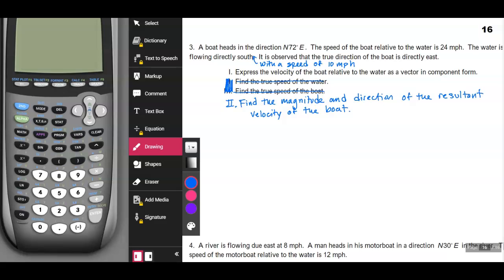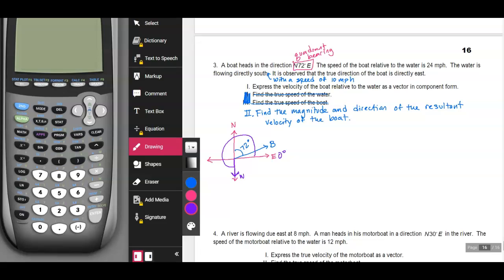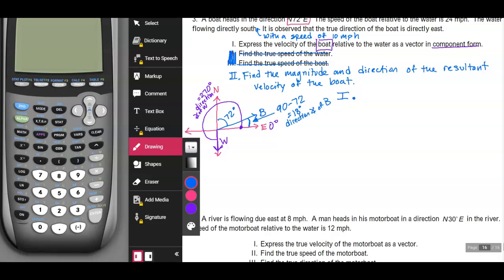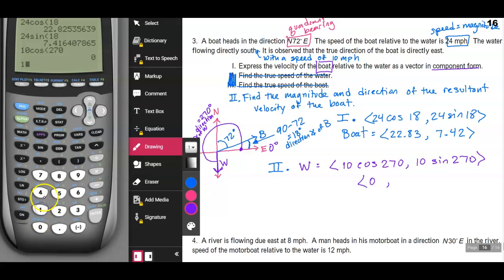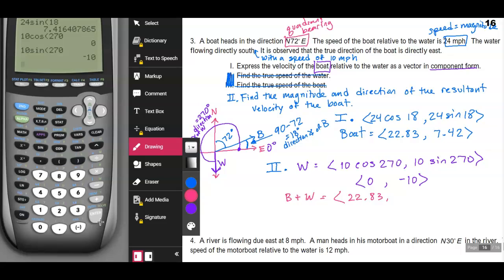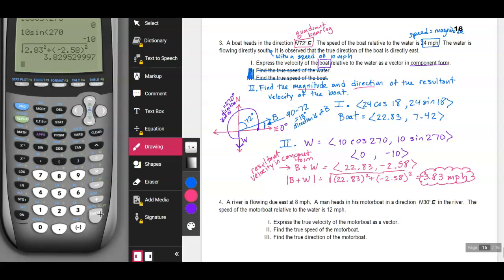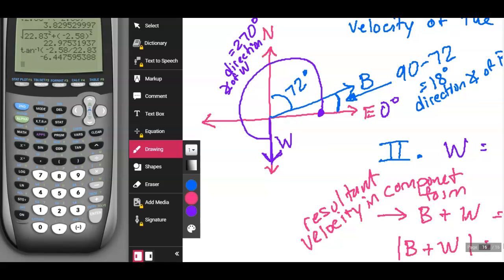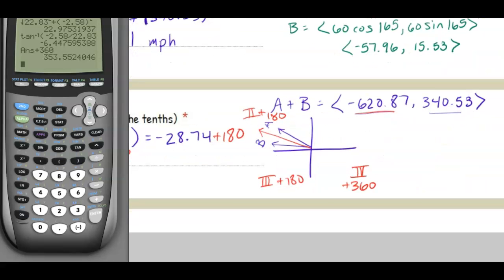U7.4 OL Word Problem Example